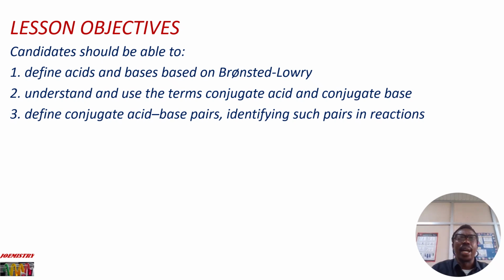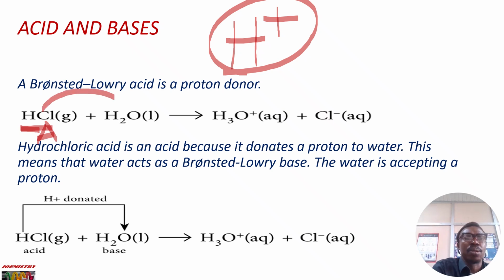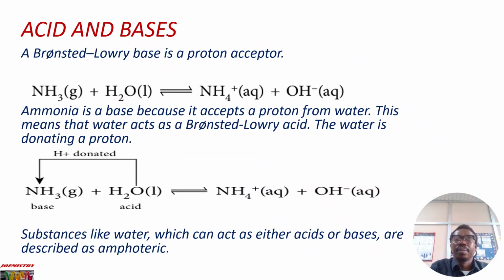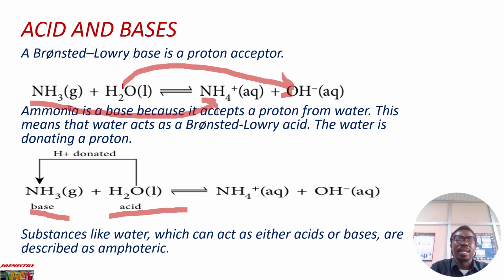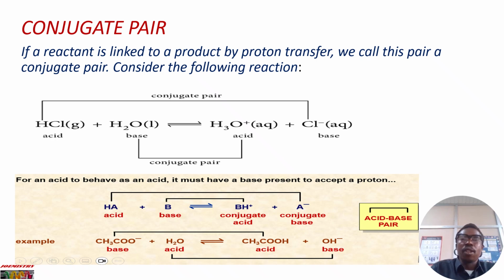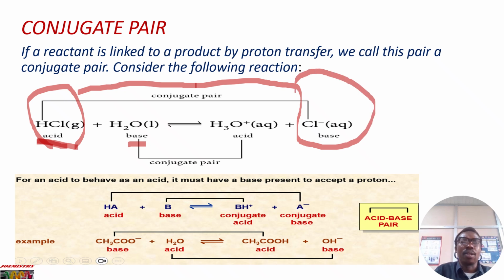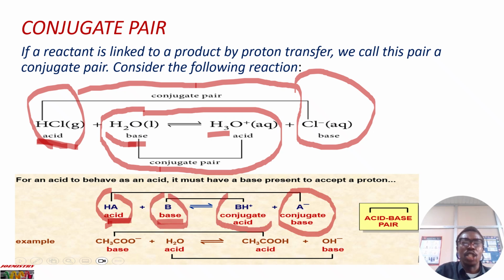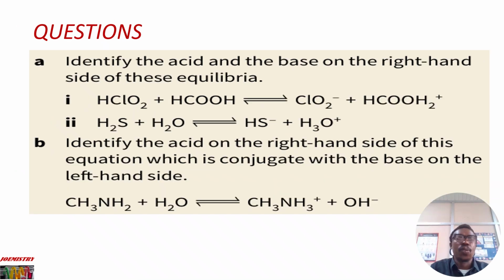IONIC EQUILIBRIA - ACIDS AND BASES - A - LEVEL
This video gives a detailed explanation of acids and bases based on the Bronsted-Lowry concept and conjugate pairs of acids and bases.